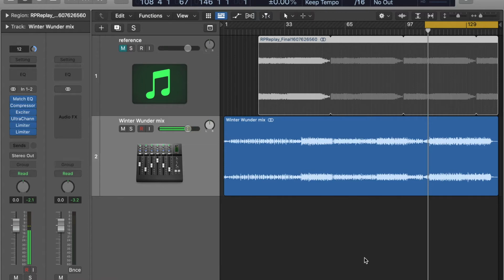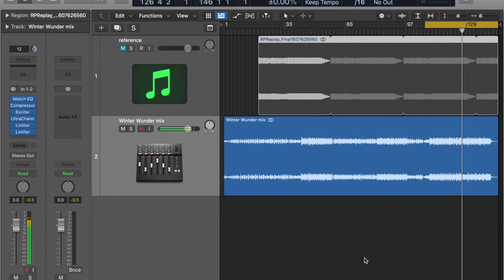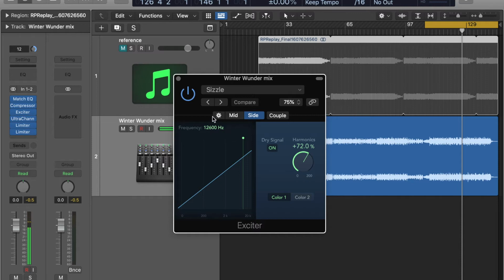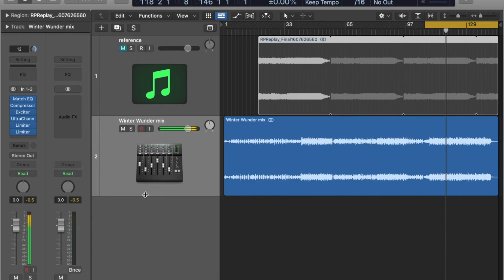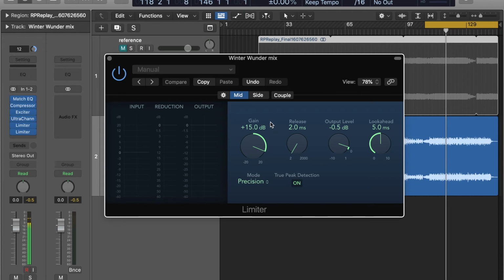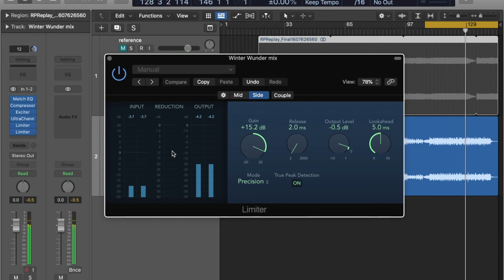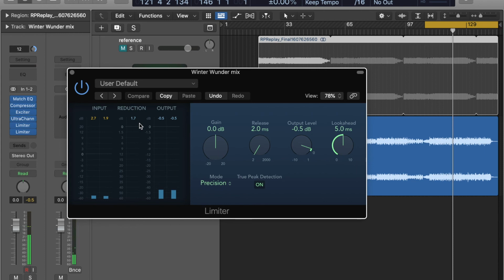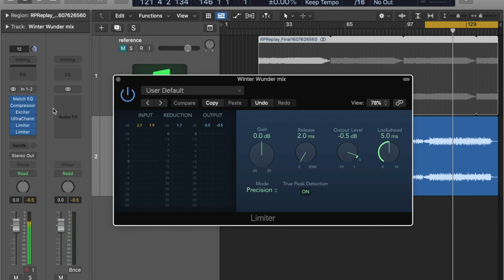Mid Side processing in Mastering for EDM - Audio Tutor